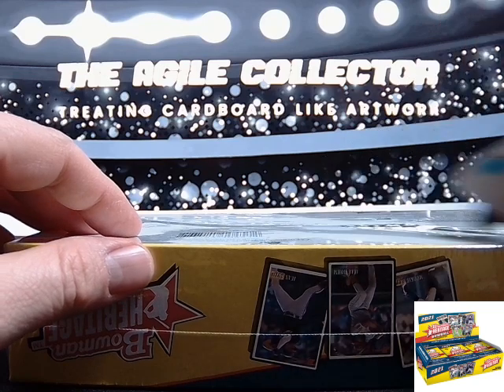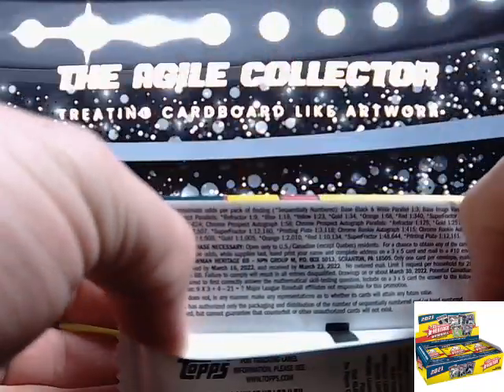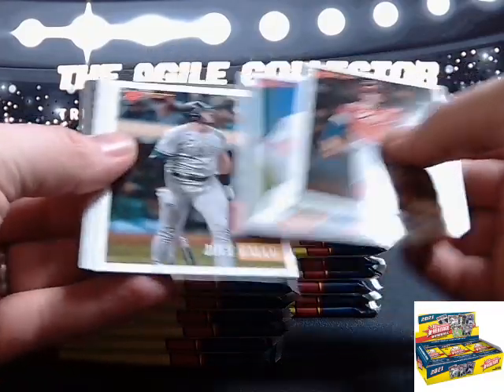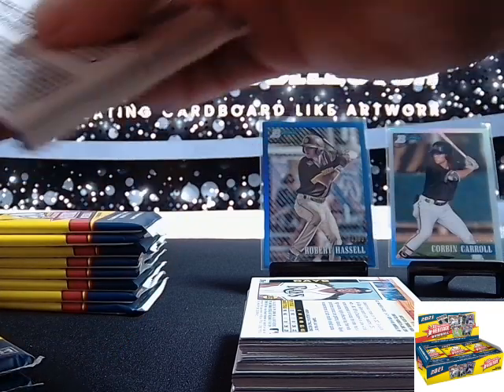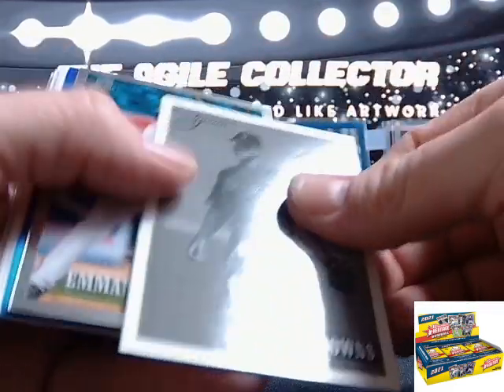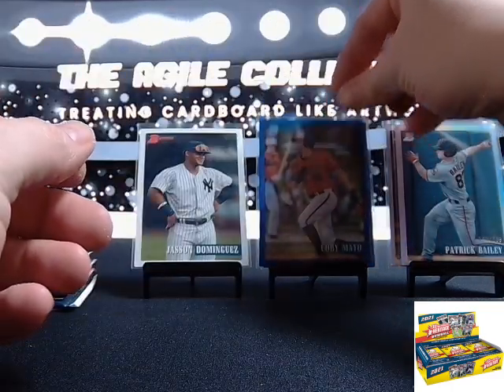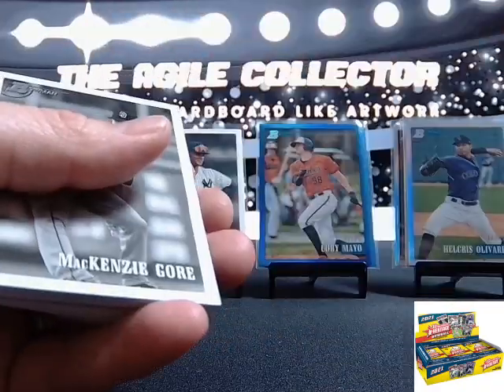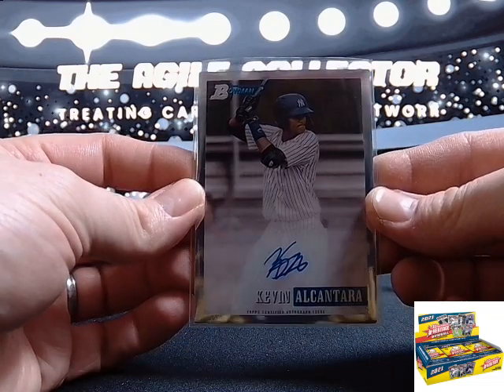NEW RELEASE | 2021 Bowman Heritage Baseball | The Zombie Set I was Hoping to Get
Welcome to the Channel!  I've been collecting sports cards, off and on, since 1989.  Every item I collect is cared for and curated as though it were a highly valuable piece of art or historical artifact.  My main focus is sports cards, but anything awesome might make a brief appearance in the collection before finding a better home in another collector's PC.  THANK YOU, for stopping by my channel and sharing some hobby enjoyment time with me, The Agile Collector.

Ebay Store: